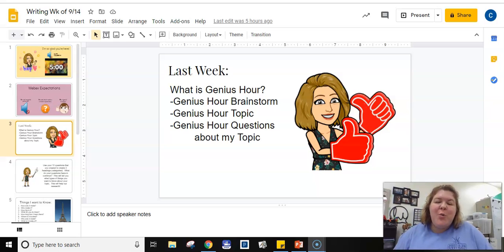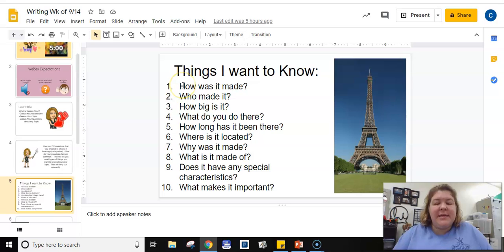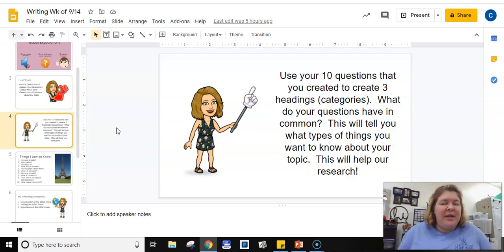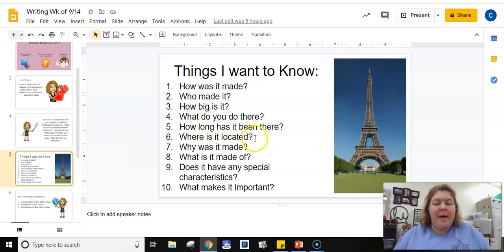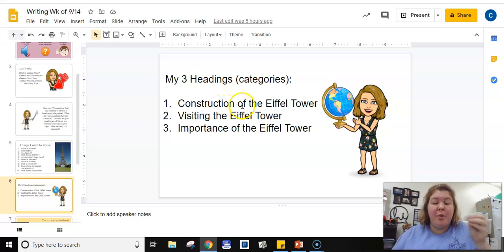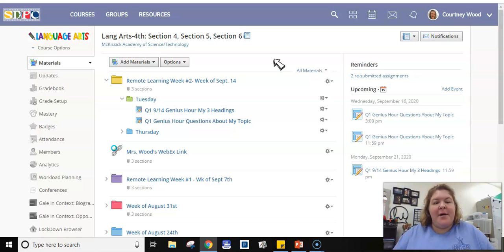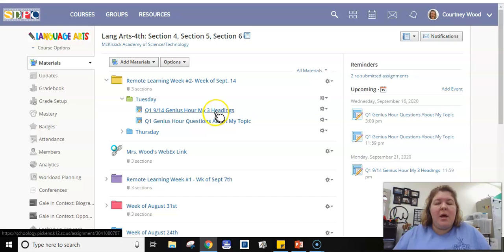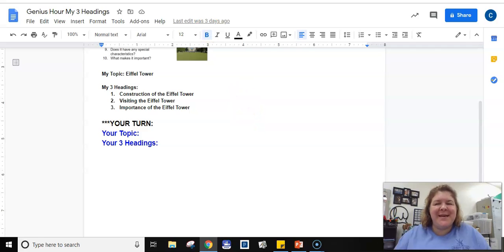Video Genius Hour My 3 Headings